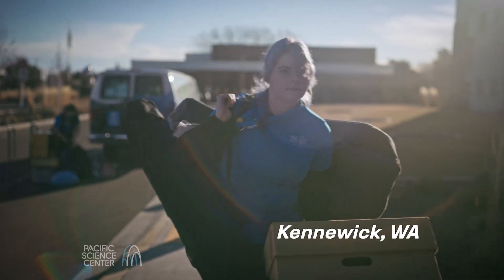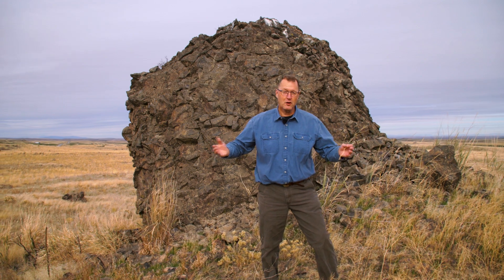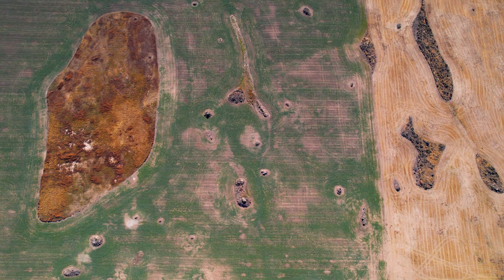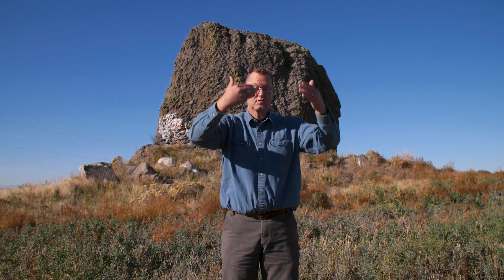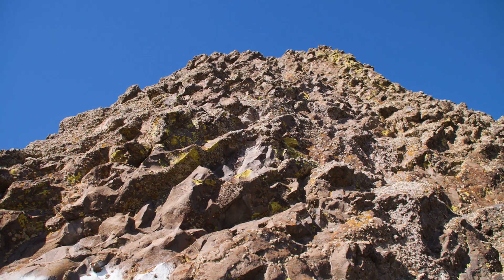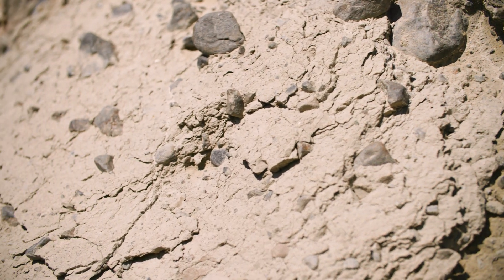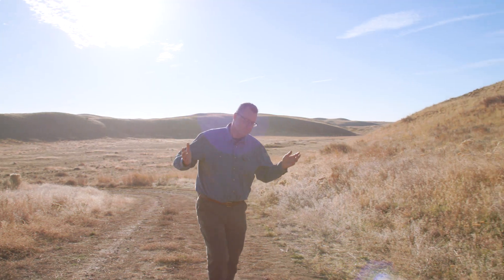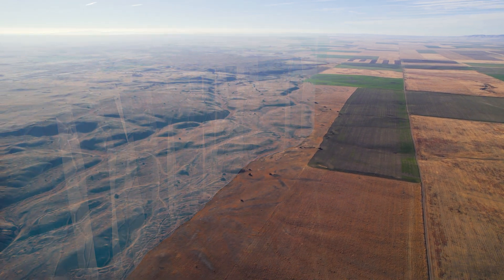The Mysterious Boulders of Waterville Plateau | Nick on the Rocks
Just north of Withrow, Washington, the pancake-flat farms and fields are dotted by massive mysterious basalt boulders. These rocks, picked up and moved by ice sheets in the last Ice Age, help Nick visualize the moraine of a giant bygone glacier.

Special thanks to Central Washington University as the original creator and collaborator for Nick on the Rocks.